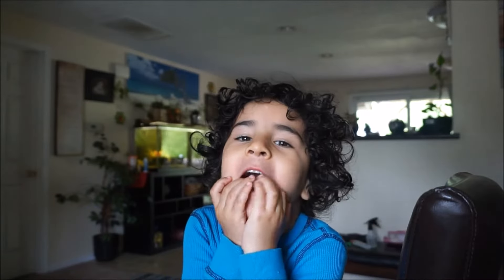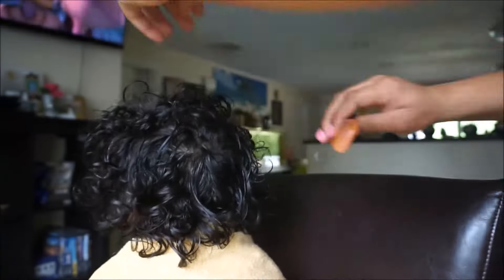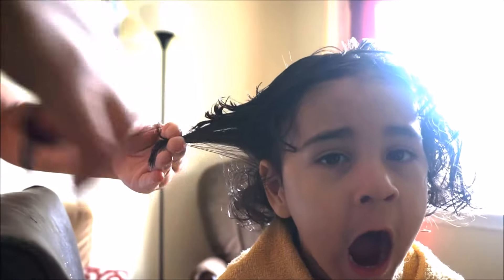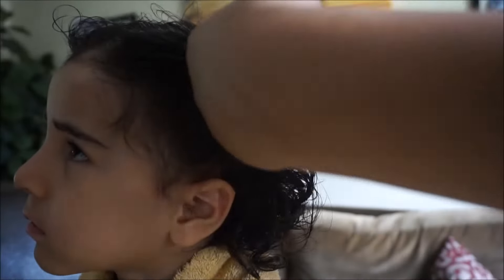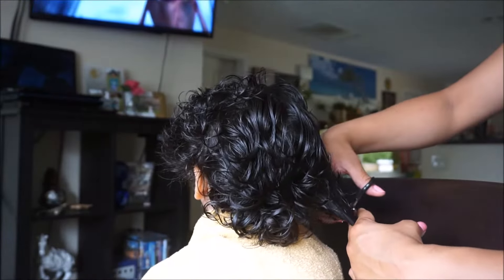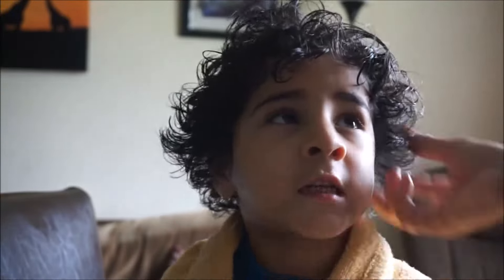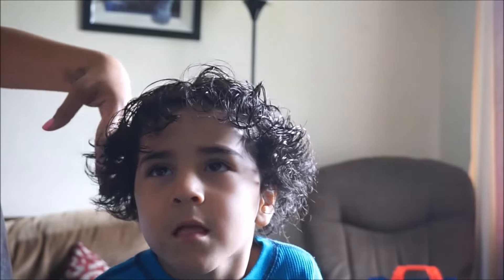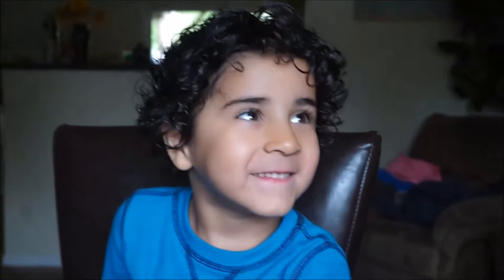DIY Kids Haircut | How I Trim My Sons Naturally Curly Hair!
Hello mamas, in this video I show you how I trim my sons naturally curly hair. He has fine hair and loves to grow it out but it was time for a trim. You will see in the video I did not trim too much but tried to shape his curls a little better. Please forgive the awkward angles..for I am no professional! This is just what works for me and how I trim my sons hair!

Snapchat Fitlionessa

BE BOLD
BE BRAVE
BE FIERCE
BE LIONESS

xoxo Nessa